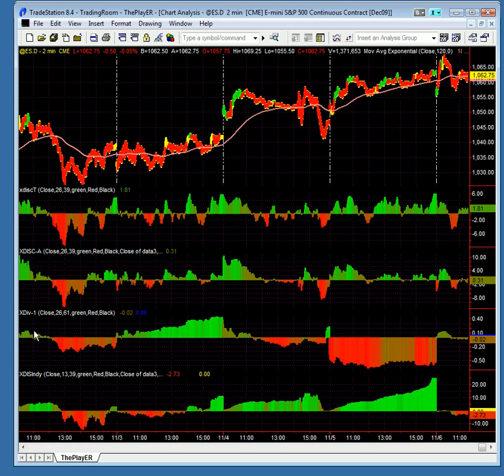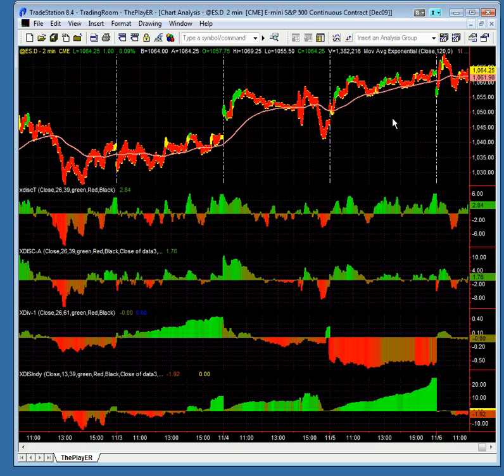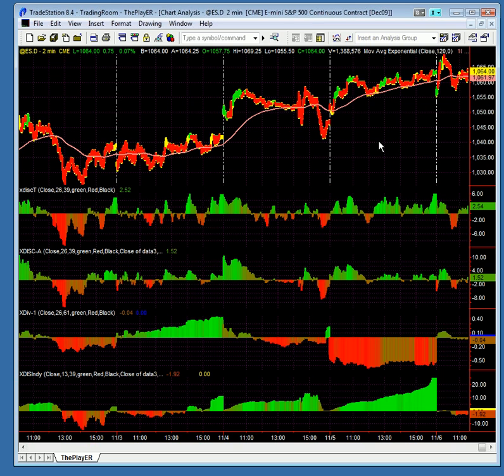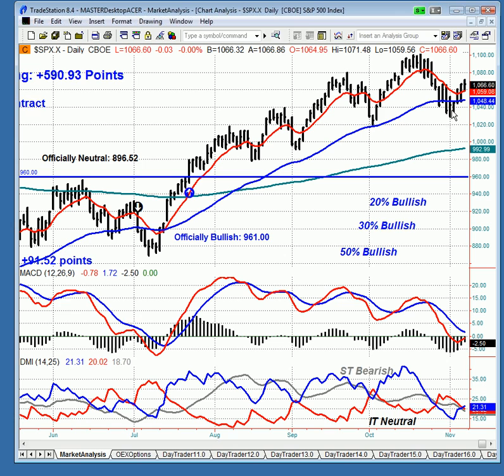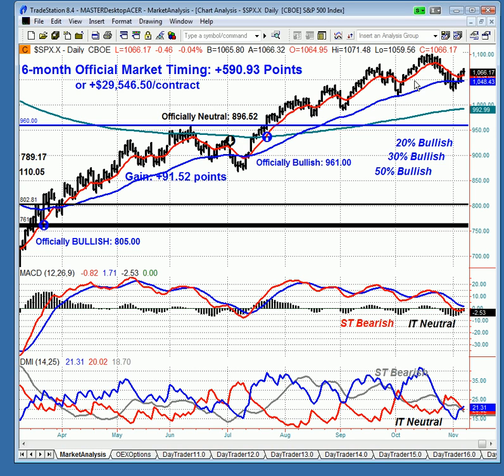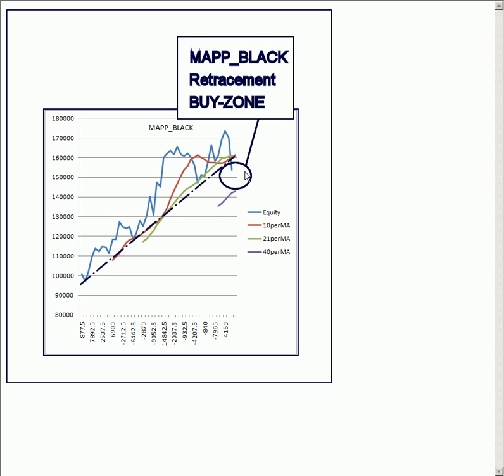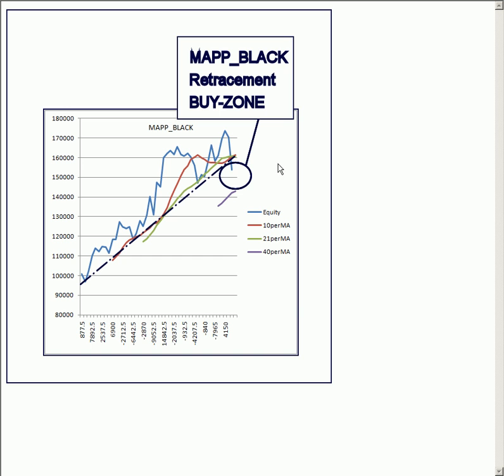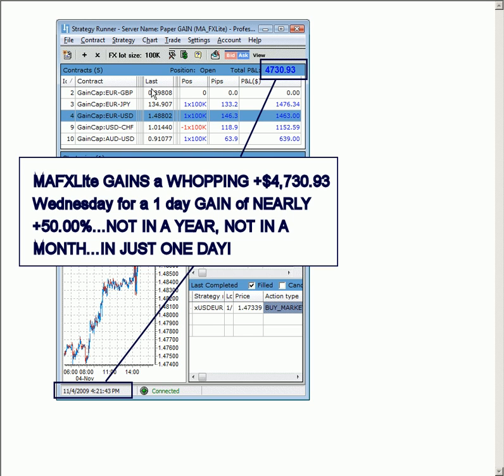Today's FREE Market Analysis & Trading VIDEO for Friday 11/06/2009!